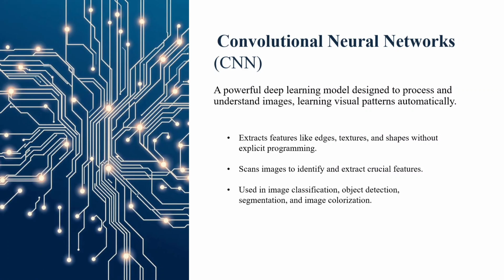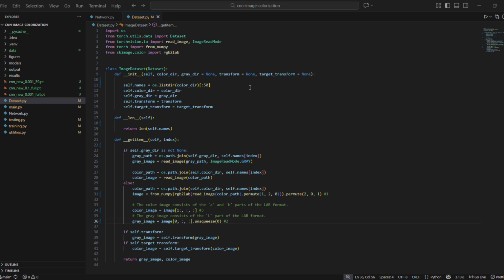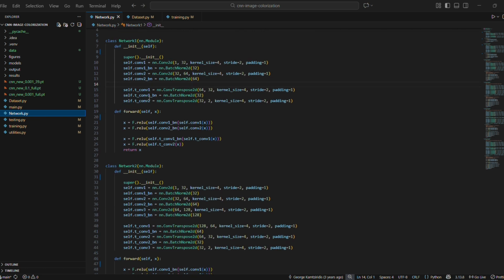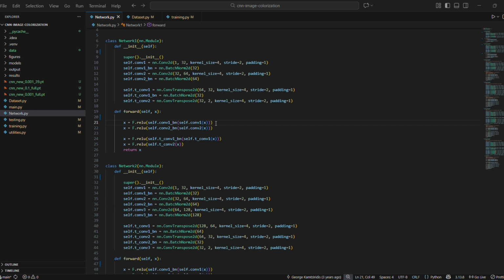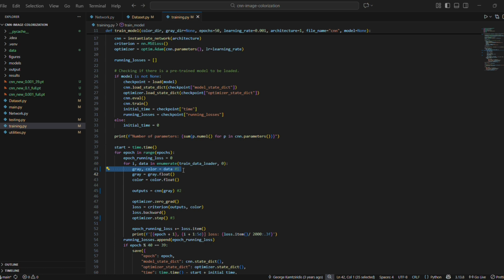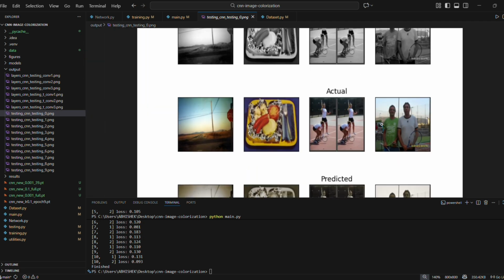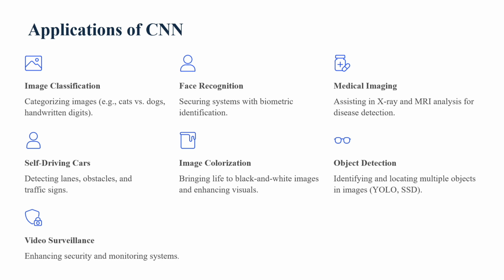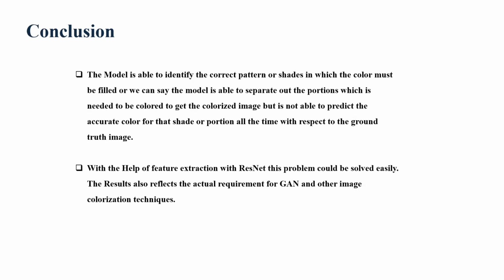Image Colorization with Convolutional Neural Network [CNN]